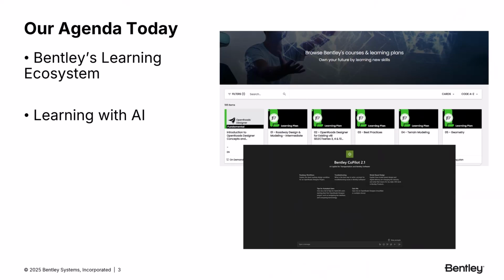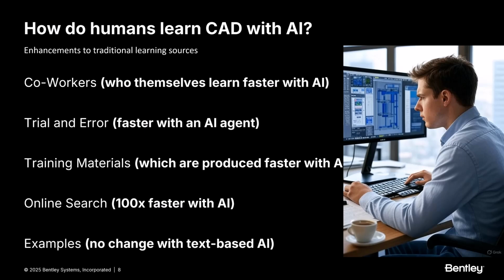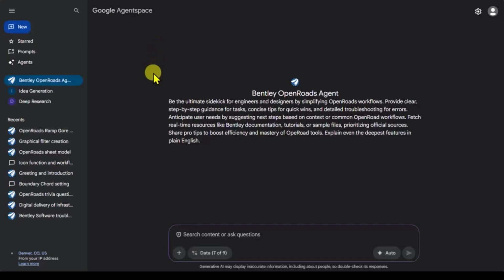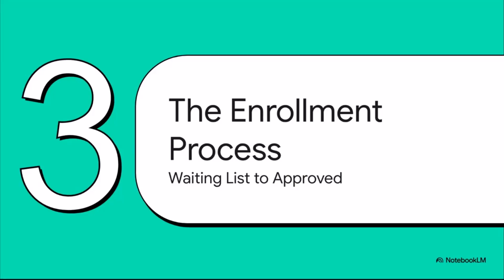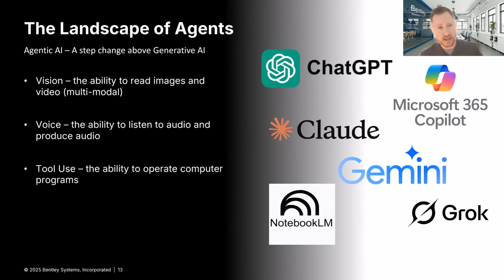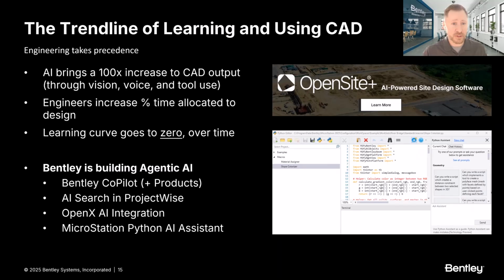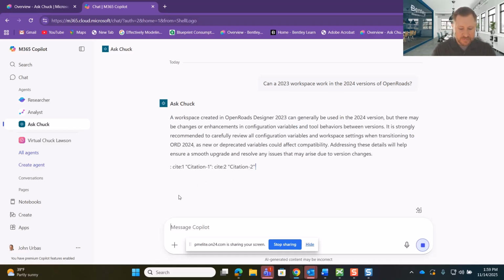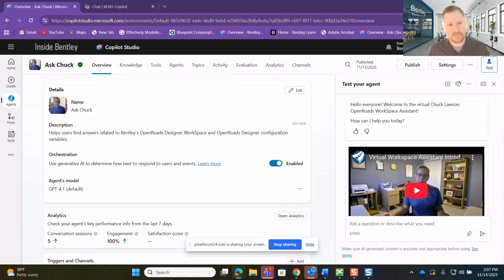Using AI for Training and Support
In this session, we will present an overview of Bentley’s OpenRoads online content for learning and development and share examples of using AI to maximize your skills with Bentley Software.

We will walk you through the following topics:

Overview of the Bentley’s online content. Product Documentation, Forums, and Courses.
Free AI tools that instantly improve your ability to find content and answer your questions.
Examples of custom AI agents that are highly optimized for explaining, teaching, and helping people use Bentley Software.